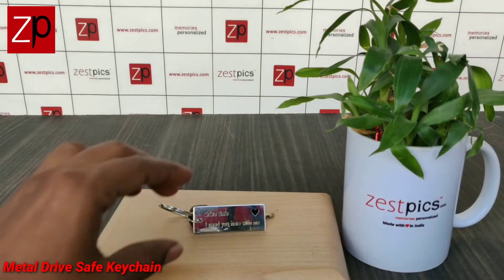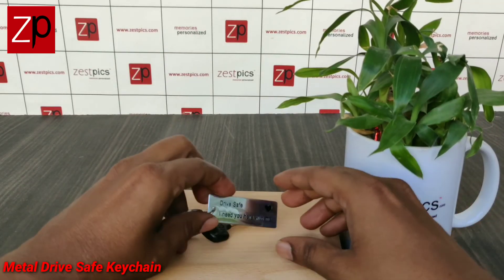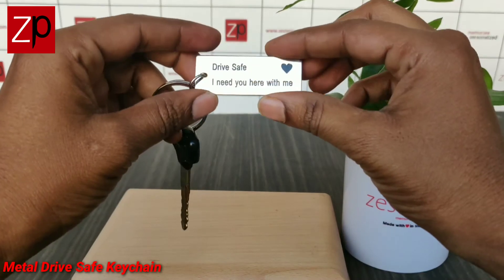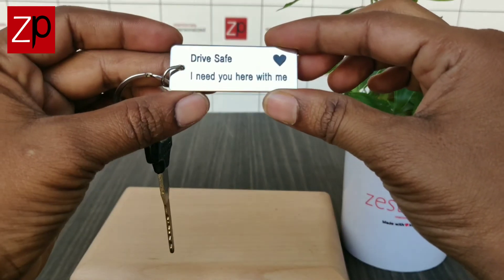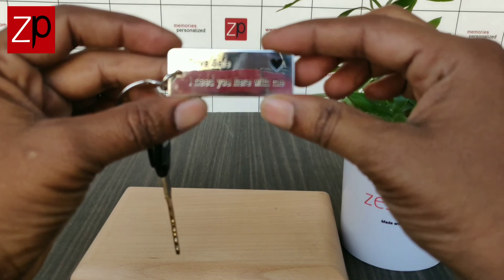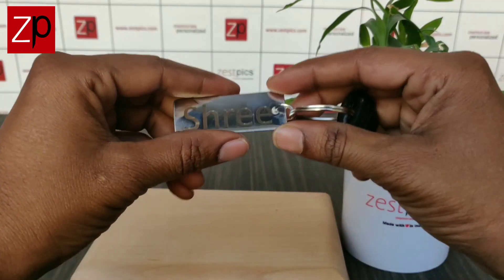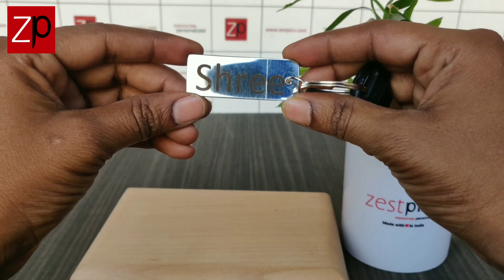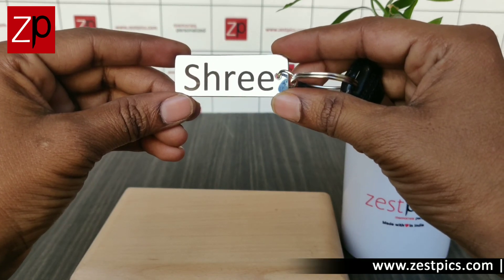Drive Safe Keychains in Metal | Zestpics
Call or WhatsApp to 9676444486

INSTANT ₹50 OFF via WhatsApp Status
Step2: Share screenshot to ZESTPICS OFFICIAL contact

What kind of a relationship would you want to be in: one where you both pursue each other or one that only one side is doing all of the work?
You always try to speak one of their love languages:
1. Remind them of your love at least once a day
2. Tell them to drive safe and be careful on the road
3. Spend time together
4. Give gifts that remind them of you

Building a good relationship takes a lot of time and effort.
Relationships don’t grow passively.
If you care about your relationship, we’ve curated this cute keychain that helps your loved one remember you when they’re going about their business.
If your man drives a lot or does it for a living, this is a perfect keychain and a little piece of your love that he can always keep with himself.
We’ve had massive success with these keychains and have decided to give them away at a very low price.
We suggest you don’t wait – why would you miss out on such a great opportunity?

Variants:
Without Photo - Color printing on a wooden base - text can be customized
With Photo - Color printing on a wooden base - text & photo can be customized
Wooden Engraving without Photo - Engraving on pure wood - text can be customized, no option for the photo. Note: both sides it will be same text engraved
Metal Engraving without Photo - Engraving on metal - Drive Safe, I need you here with me (text) is of fixed template - we can't customize text-only option to engrave the name on the backside (maximum of 10 characters). Note: No option for photo & Color of front side fixed template is slightly varies with the custom text as shown in the video

Product Details:
Material - High-quality wooden base with a photo printed / wooden engraving / metal engraving Keychain
Shape - Rectangle shaped wooden keychain
Customization - Customize with your favorite Photo
Our team shall get in touch with you within 24 hours for photos once you are done with the order placement

Get 50% cashback voucher up to INR 200 when you make your first payment using PayPal